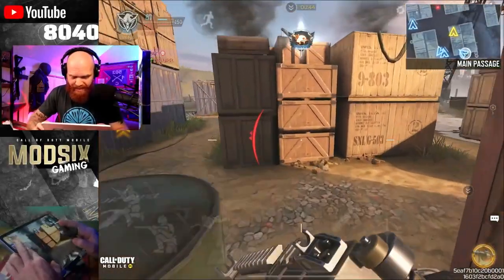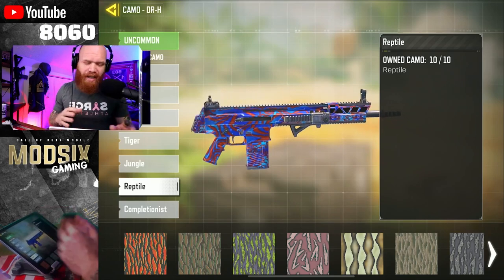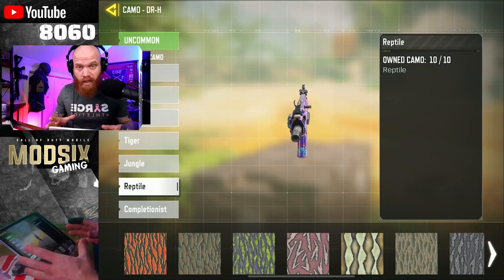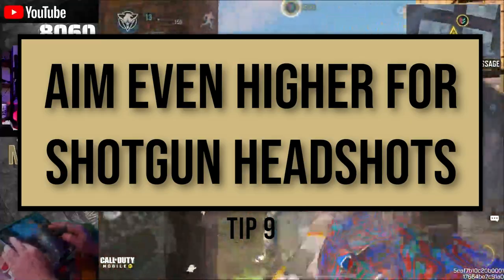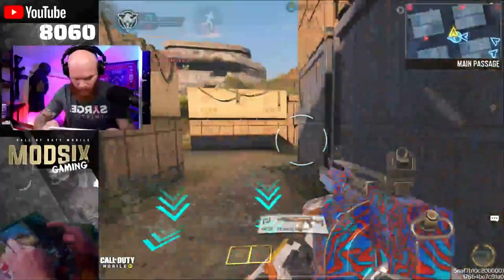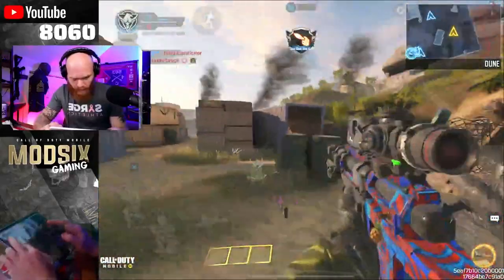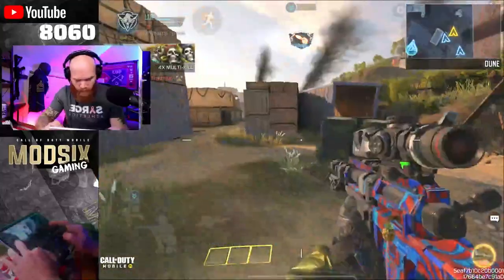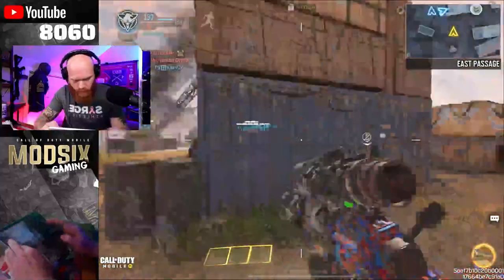COD MOBILE DAMASCUS!! 15 Tips & Tricks to Unlock Damascus Camo Quickly and Efficiently